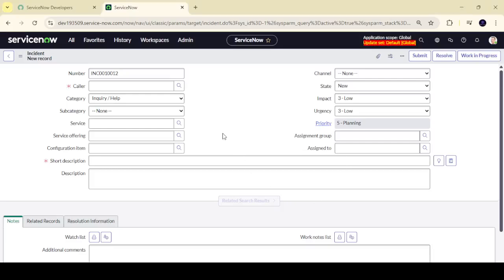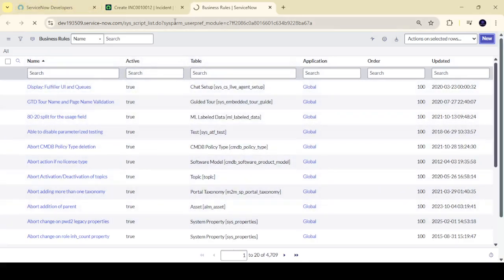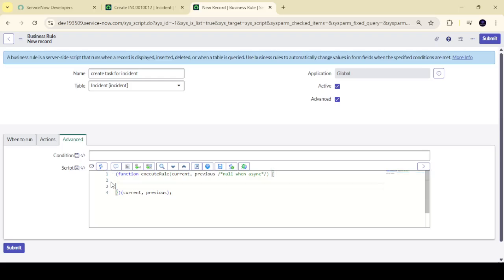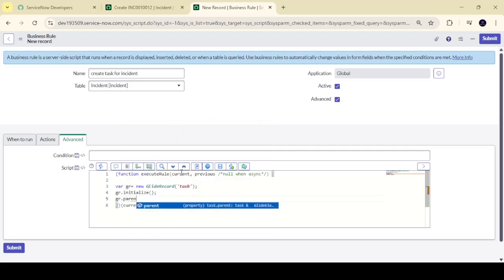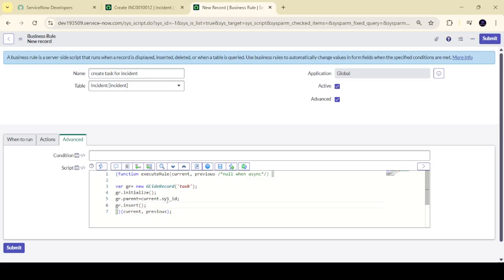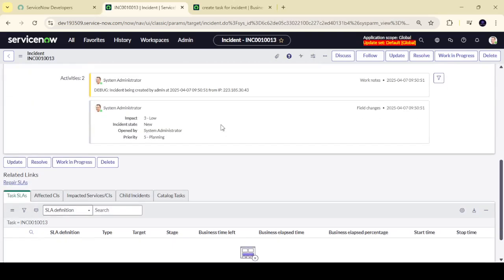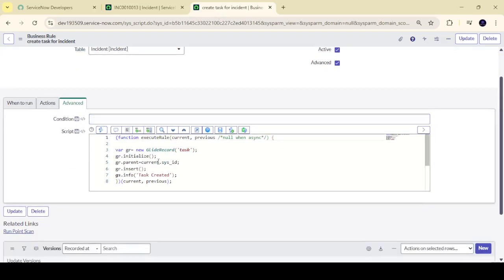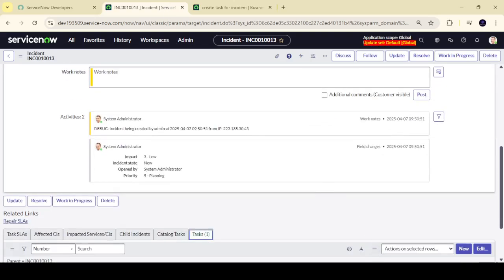ServiceNow Realtime Scenario Practice --- Scenario 12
Welcome to "ServiceNow Scripting Realtime Scenarios," your ultimate guide to applying scripting knowledge to practical business requirements. This curated collection goes beyond basic syntax to tackle the complex challenges ServiceNow developers and administrators face every day.

Each video breaks down a common business problem and walks you through the entire process of designing, scripting, and implementing a robust solution. You'll master key APIs and techniques across server-side and client-side scripting, including Business Rules, Script Includes, GlideAjax, Client Scripts, and UI Actions. Whether you're preparing for an interview, tackling a new project, or simply aiming to become a more effective developer, this playlist will provide the practical insights you need.